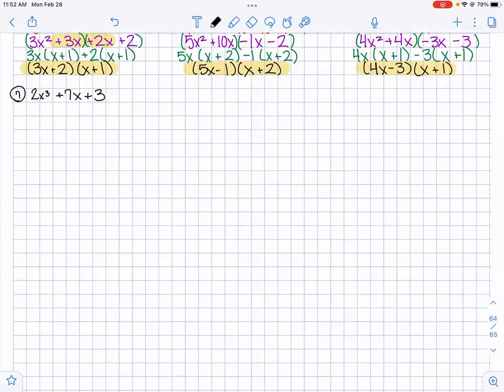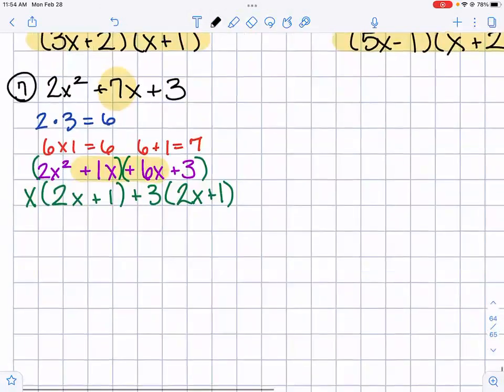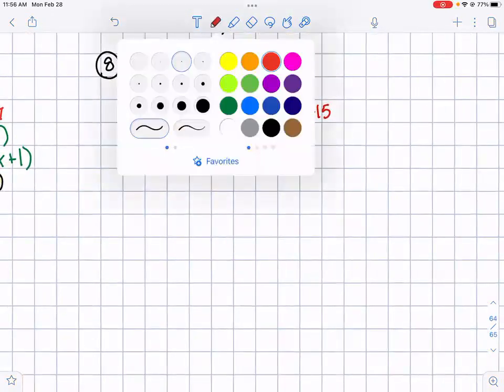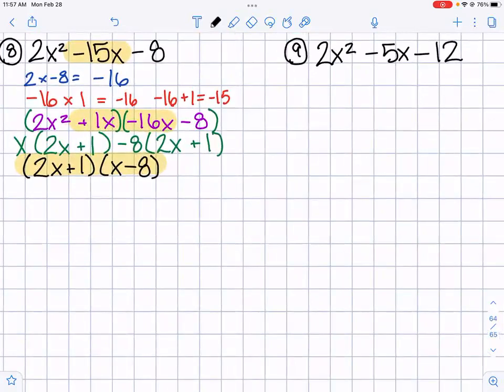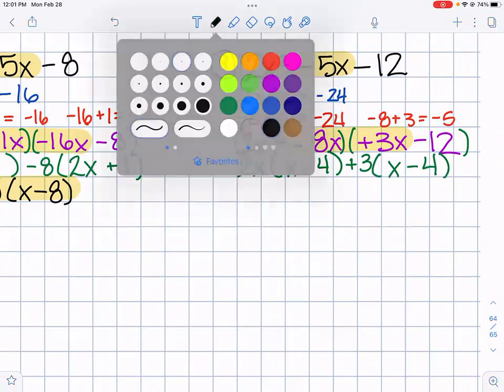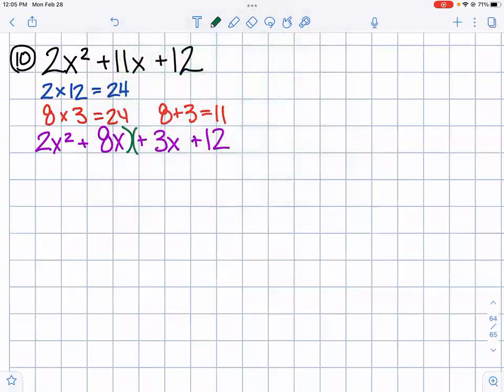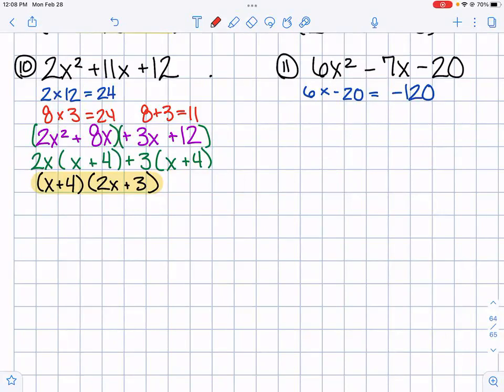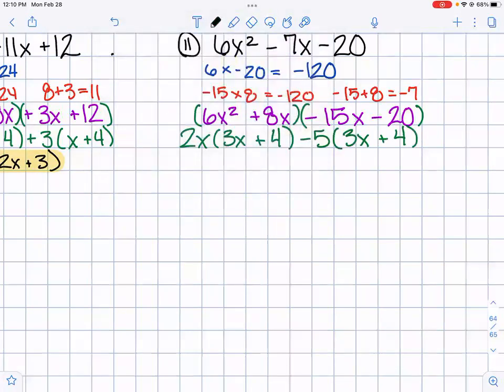7.8 Algebra Notes Part 2